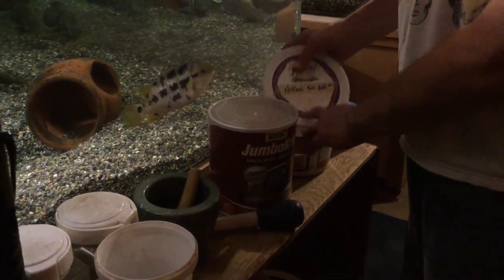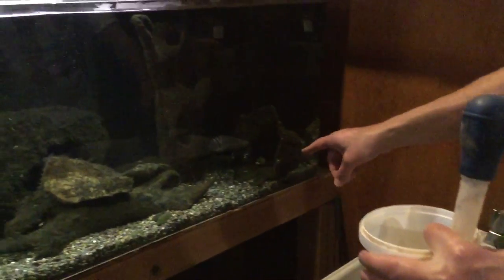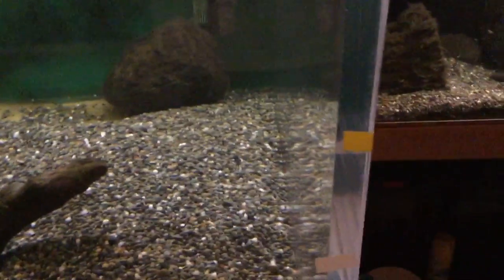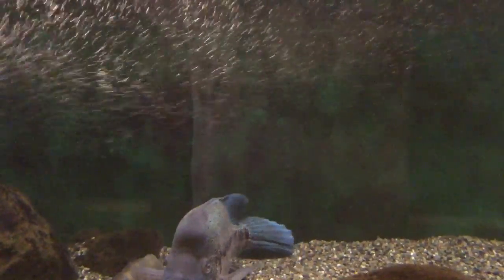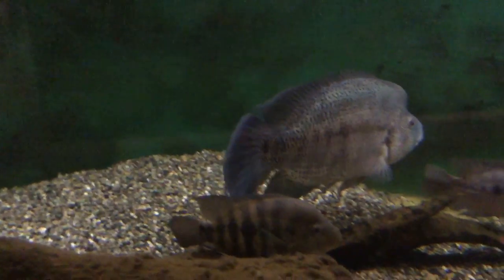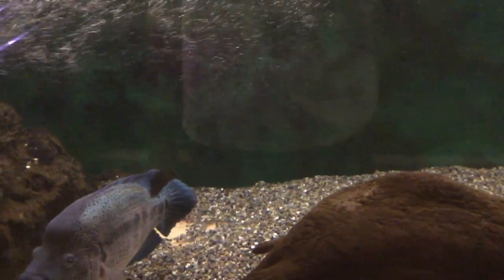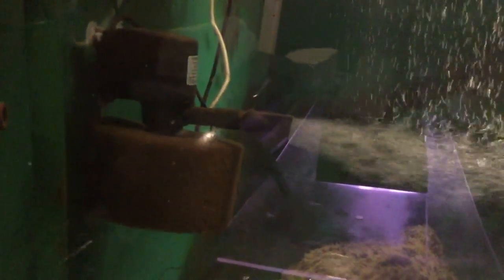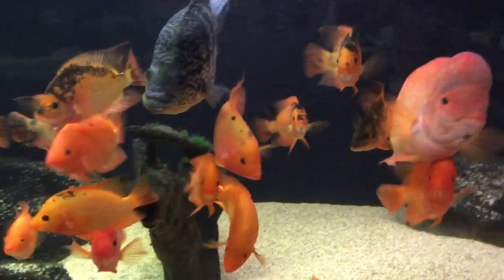Tips and Tricks plus Dovii Update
Forty years of Cichlid tips plus update on my last remaining Dovii